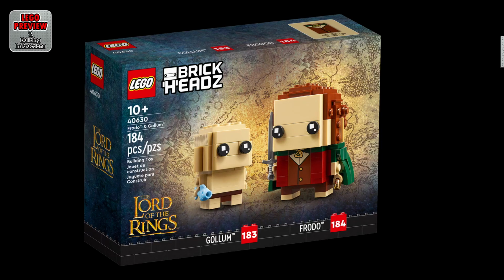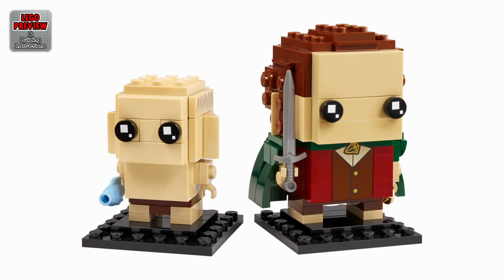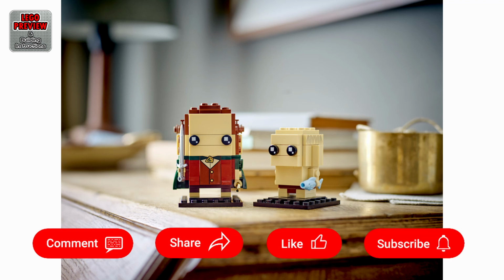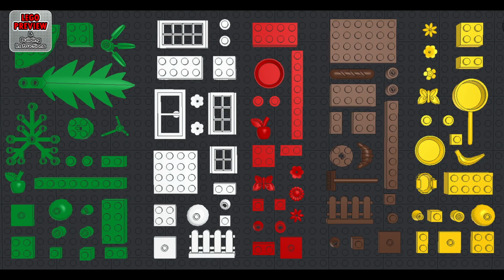PREVIEW: 40630, LEGO BRICKHEADZ, Frodo & Gollum​ & Building Instructions! LEGO 2023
Today we bring you a preview of the LEGO BRICKHEADZ, Frodo & Gollum and its building instructions.

Here you will find complete instructions for assembling the LEGO BRICKHEADZ Set 40630, Frodo & Gollum.

Fans of The Lord of the Rings™ saga will love this collectible LEGO® BrickHeadz™ Frodo™ & Gollum™ set (40630). Frodo comes as a full-size LEGO BrickHeadz figure wearing a brick-built cloak and holding the ring and a sword. The Gollum figure is smaller to reflect the relative sizes of the two characters, and he is holding a fish – his favorite food. These buildable display models make a great gift for The Lord of the Rings fans, LEGO builders and LEGO BrickHeadz collectors.

00:00 - PREVIEW: LEGO BRICKHEADZ - Frodo & Gollum - LEGO Set 40630
01:46 - Tips for an easier building
02:31 - Building instructions